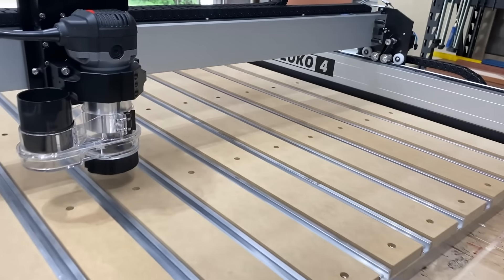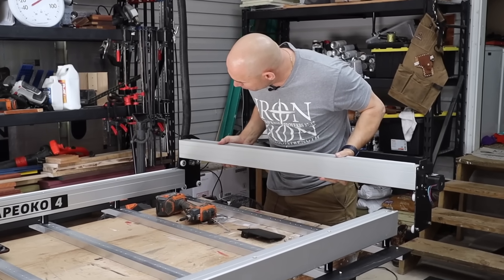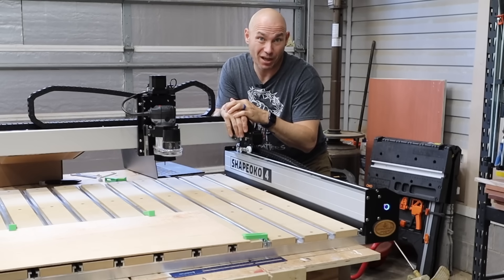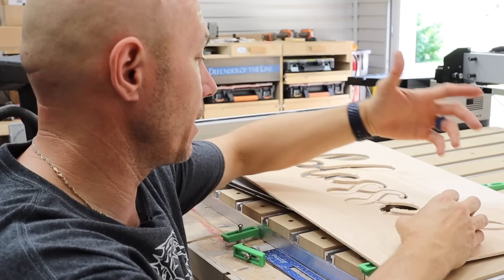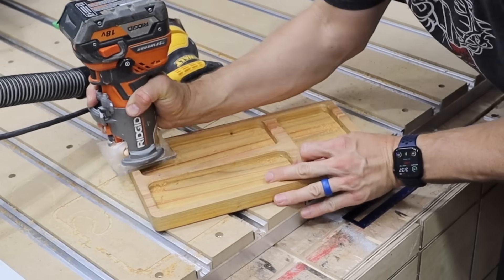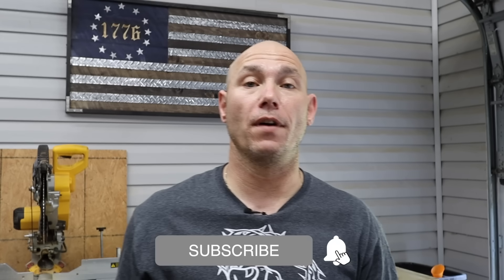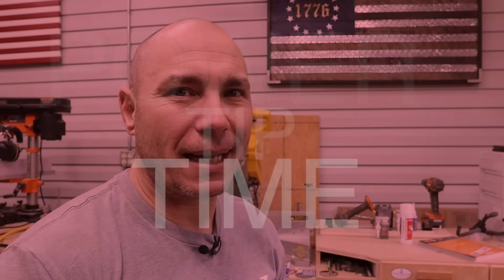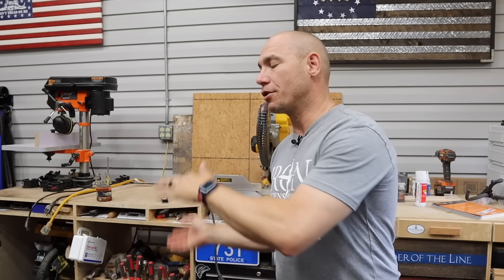First Time Using a CNC Failed. Can I Make Money with a CNC?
Can you make money woodworking with a CNC in a garage workshop?
I have a theory I want to try and prove with this CNC video series.  If a CNC can help make money woodworking, it would be like having an extra employee in the woodworking shop.  Adding a CNC to the wood shop is something I have wanted to do for a long time.  I appreciate Carbide 3D for sending me the Shapeoko 4 XXL to try out and see if I can produce woodworking projects that sell with a CNC.

I got the Shapeoko 4 XXL model with the Shapeoko Spindle

0:00 Intro
0:38 Shapeoko Set Up
2:22 First CNC Project
3:52 Second CNC Project Attempt
6:30 First Few CNC Projects
7:13 CNC Power Tip